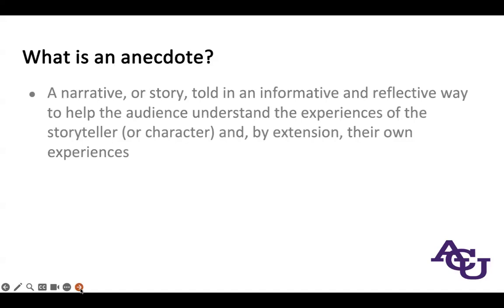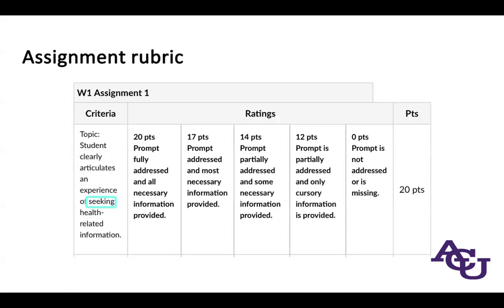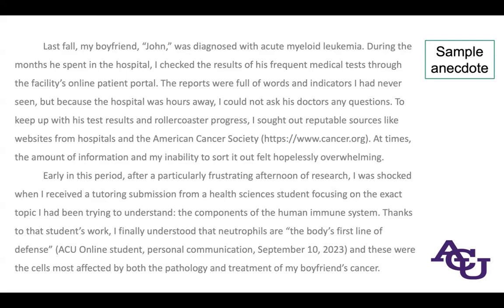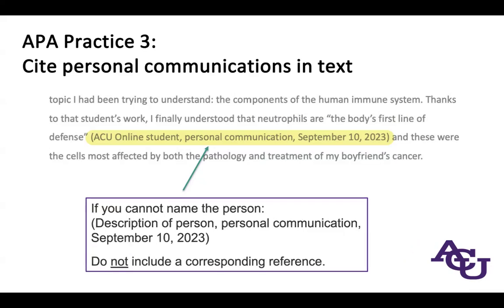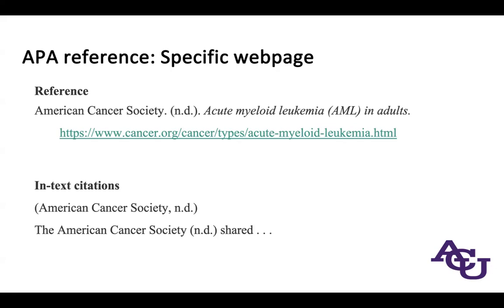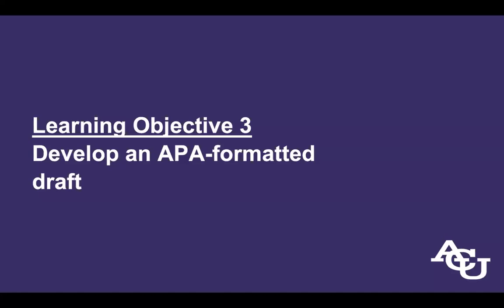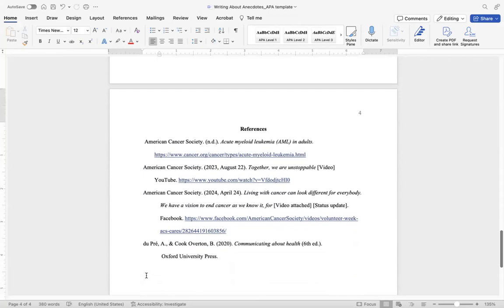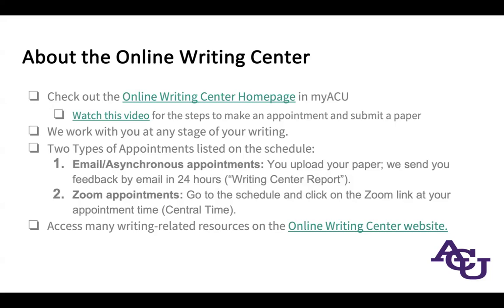Writing About Anecdotes in APA Style | ACU Online Writing Center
A vital part of connecting with patients and humanizing experiences is to share anecdotes – but how do you write about anecdotes in APA 7th edition? This targeted webinar walks students through this task, using COMO 460's Week 1 / W1 Assignment 1: Defining Health Communication.